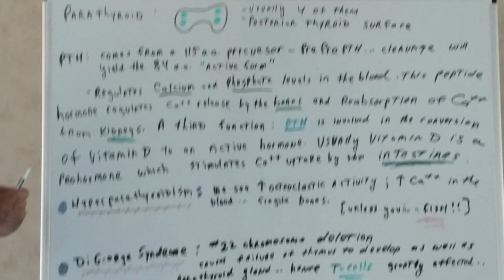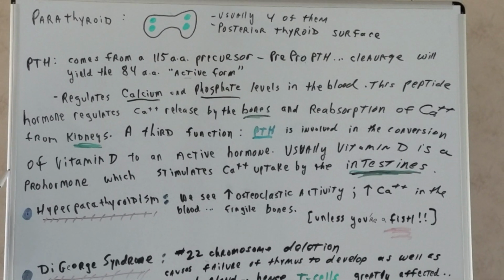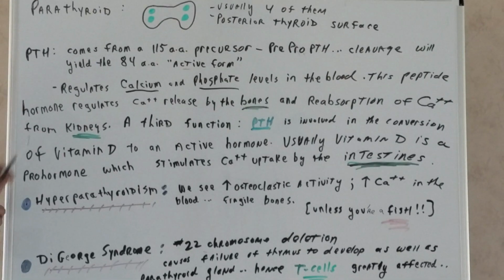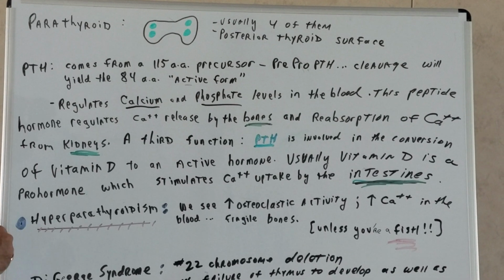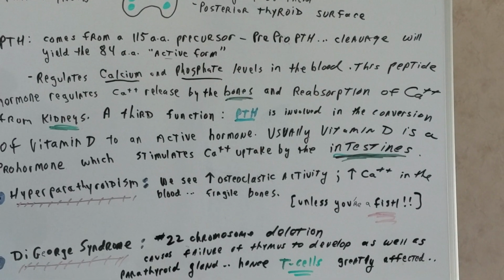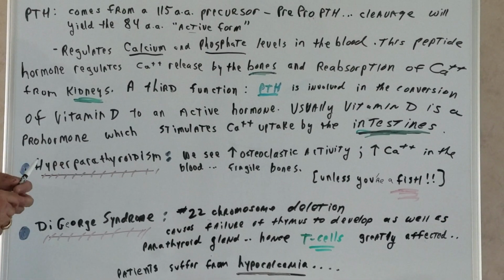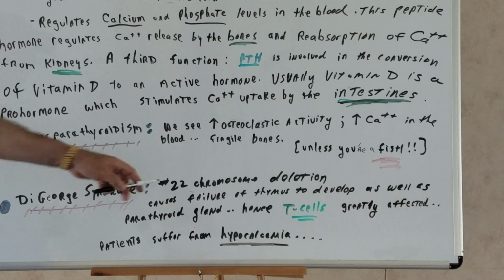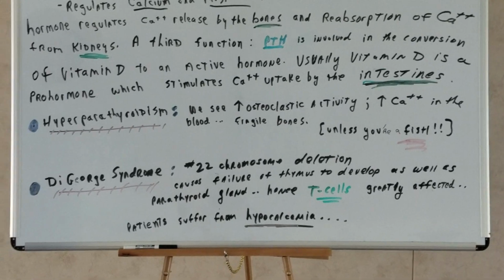Parathyroid Gland | Biology | DAT OAT Exam | DAT Destroyer